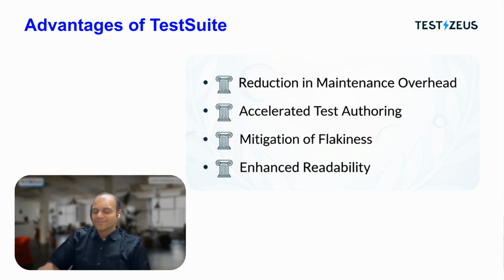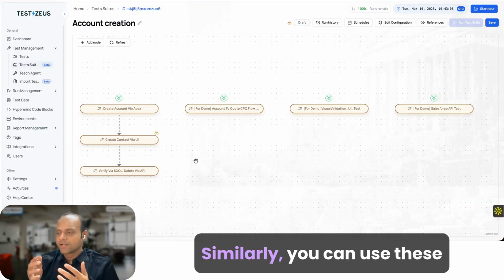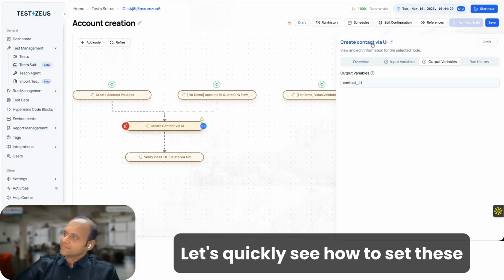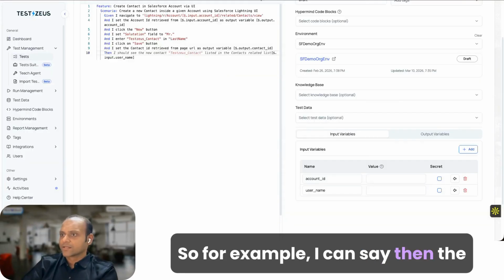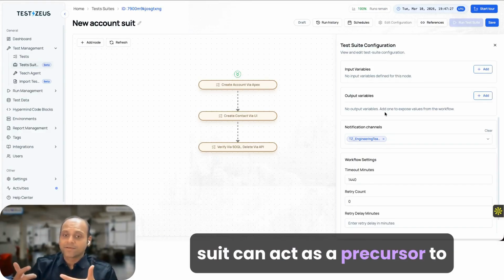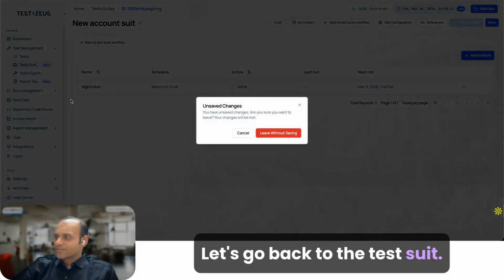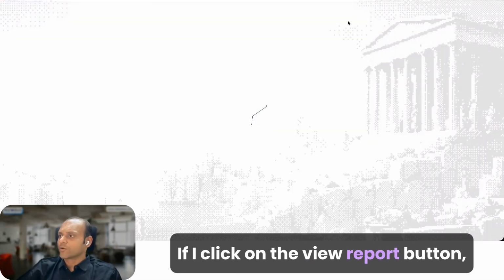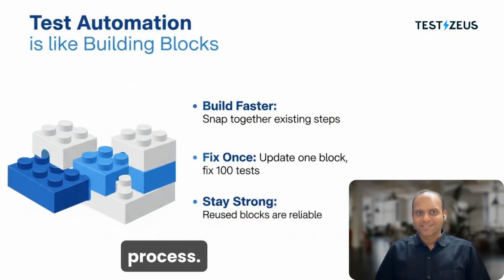Reusability with TestSuite | TestZeus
Discover how Test Zeus Test Suites help you reuse test cases, connect workflows, and build scalable end-to-end automation for Salesforce testing. In this video, Robin walks through how to create and manage test suites using drag-and-drop nodes, reusable test cases, input/output variables, scheduling, configurations, notifications, and run management. The feature is designed to make long-running validations easier by turning individual test cases into modular building blocks that can be combined into larger automated flows.

What you’ll learn in this video:

-How to create and organize Test Suites in Test Zeus
-How to reuse individual test cases and entire test suites
-How to connect nodes to build larger end-to-end test flows
-How input and output variables pass data between test cases
-How to configure environments, retries, delays, timeouts, and notifications
-How to schedule recurring test suite runs
-How to monitor execution status, review reports, and rerun suites

Whether you’re building smoke tests, validation flows, or complex multi-step automation chains, Test Suites let you save effort, improve consistency, and scale your testing workflows with ease.

This video is useful for QA engineers, Salesforce testers, and automation teams looking to improve the way they build and manage automation in real-world workflows.